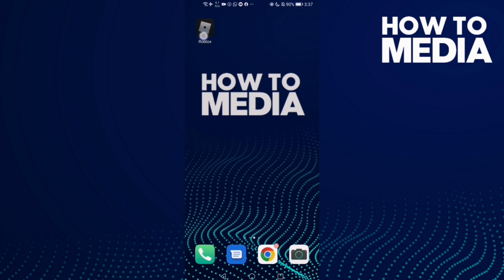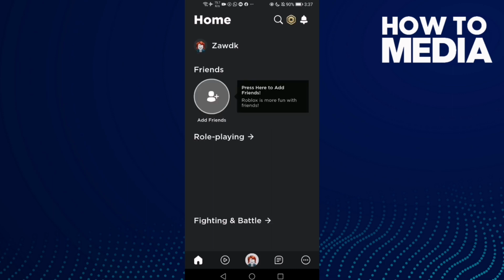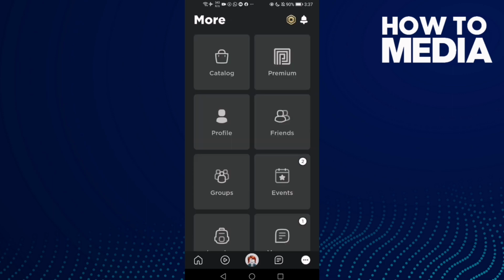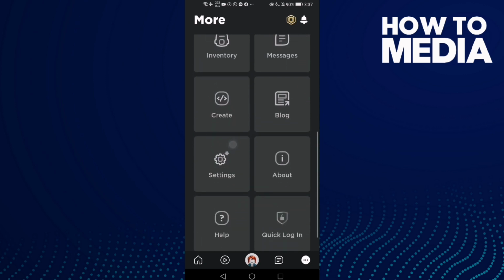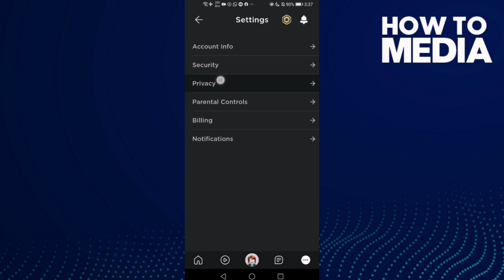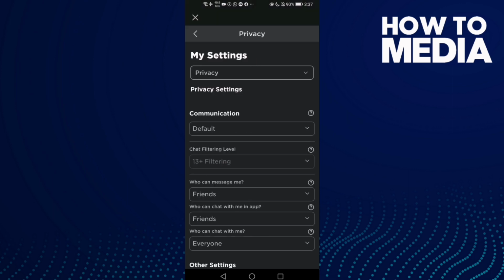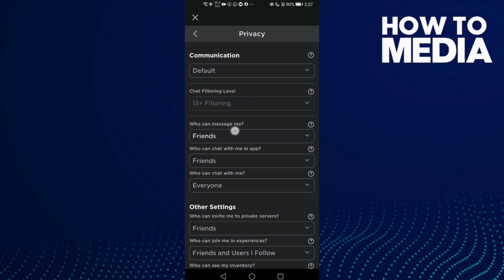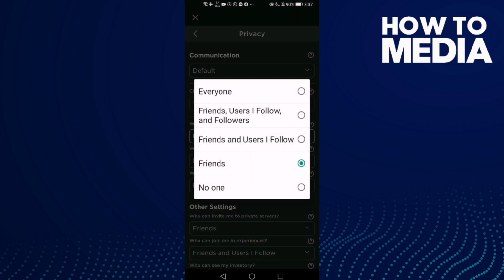How to Manage Who Can Message You on Roblox Mobile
in this video we discuss :